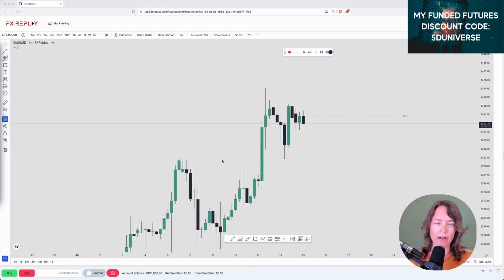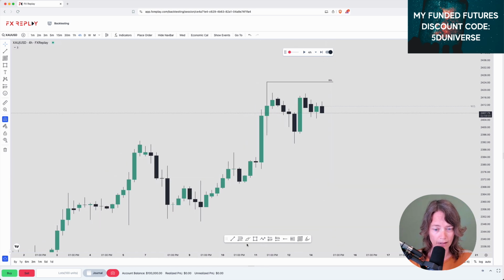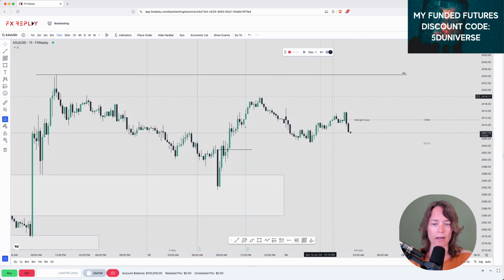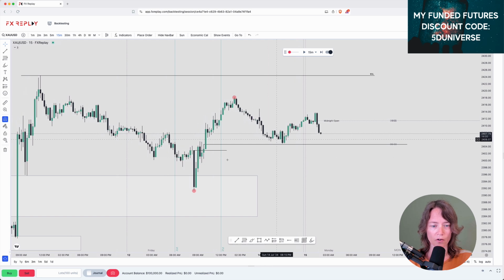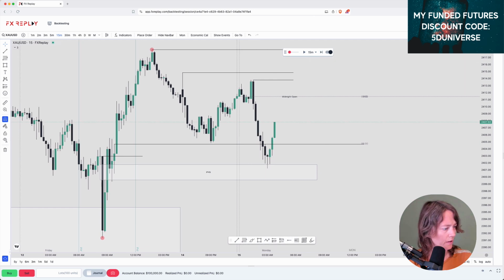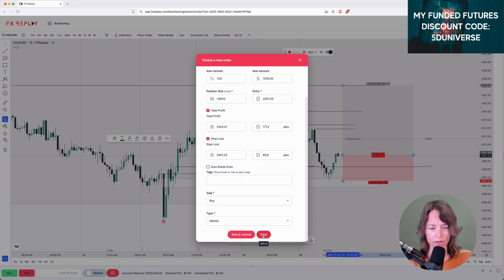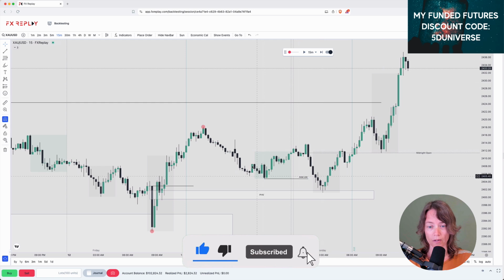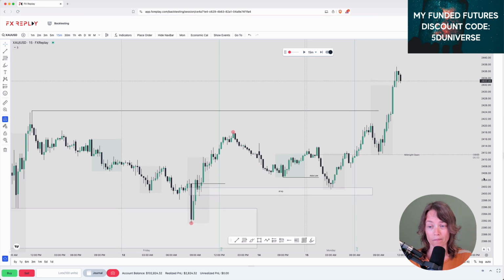Gold Long Breakdown - 2.7R Trade with ICT Concepts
Gold Long trade breakdown with ICT concepts. In this video I show you how I created a narrative around my trade and took 2.7R out of the market.

Join my 5dUniverse Trading Community on Discord for forex and indices and dive into the exciting world of trading based on ICT concepts. I share my trade ideas and weekly outlook. You get access to the 'ICT simplified' course en more. !

👉 Best and cheapest Futures Trading plan at MyFundedFutures. Start for $80 all-in, no activation fee, no trailing drawdown and weekly payouts.